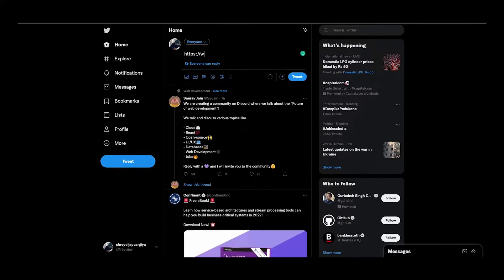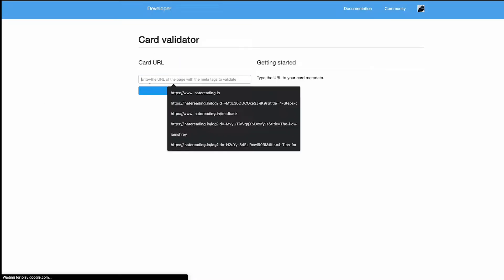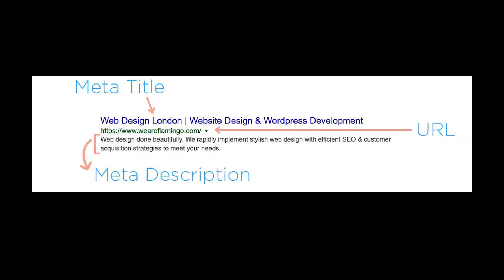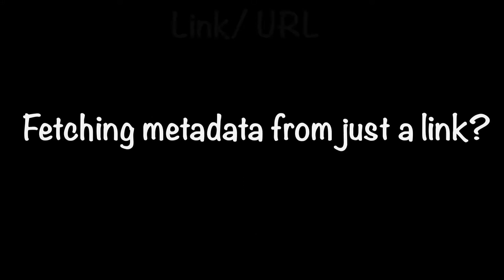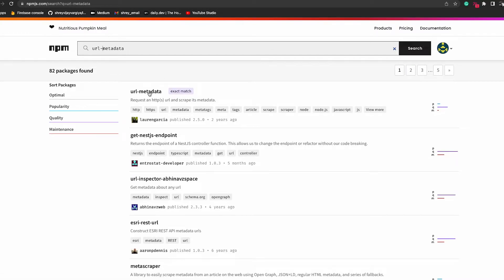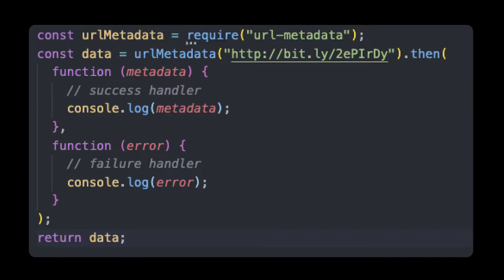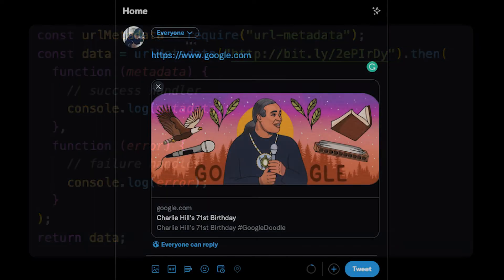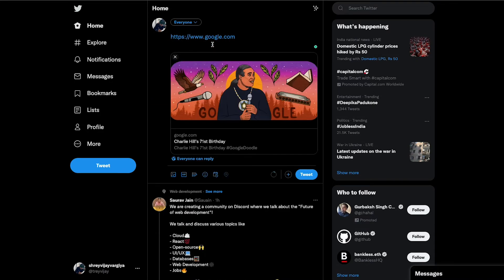How twitter show link cards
In today's story, how Twitter show link cards whenever we add a link to the tweet. How to do it on your own or develop your own custom link preview method just like Twitter is discussed in the video.
Hope you like it, until next time, have a good day, people.